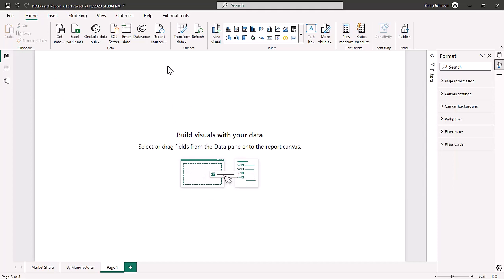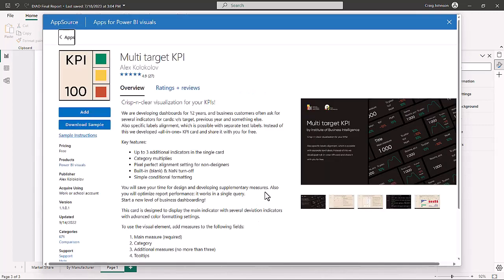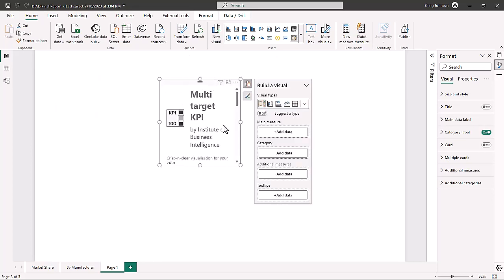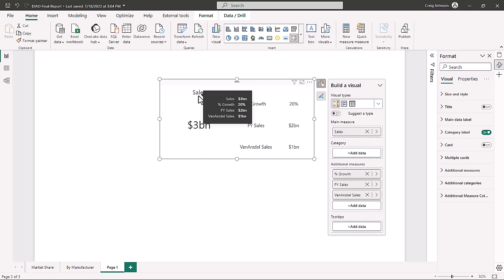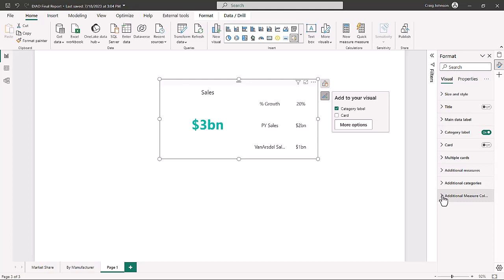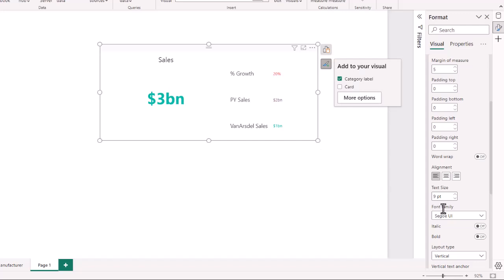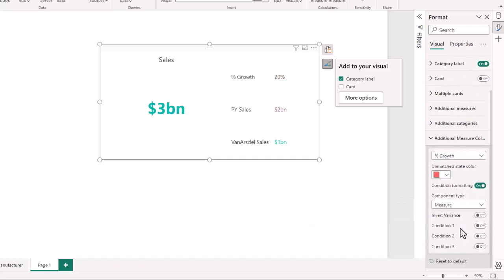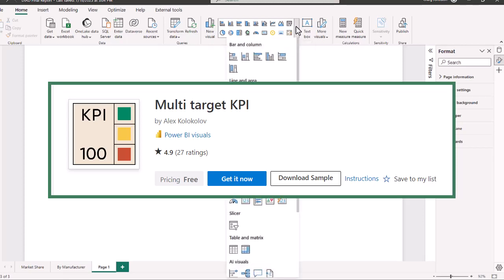Boost Your Analytics With Power Bi's Multi Target Kpi Card!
In this video, we explore the Multi-Target KPI Card that was released in July 2023.  We show examples of the Main Measure, allowing you to add up to three additional measures in the KPI Card.  Conditional Formatting and formatting options are also available with this visual.